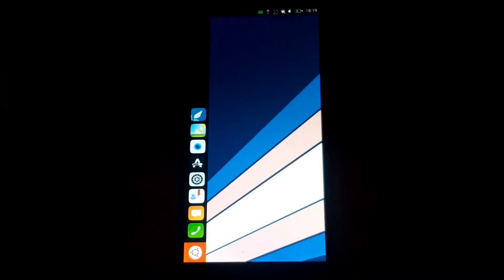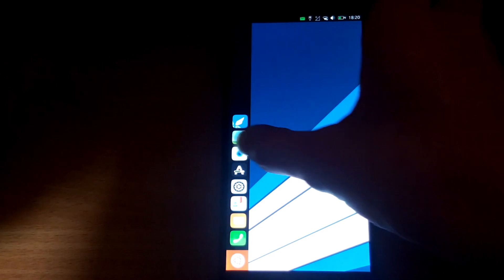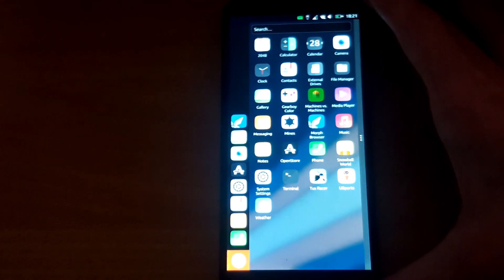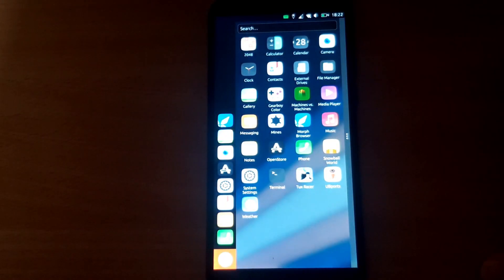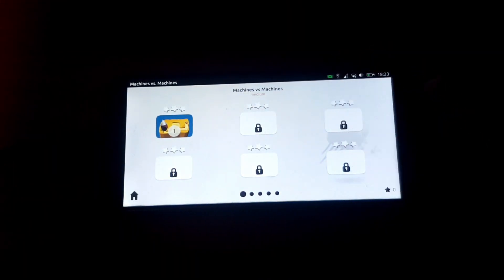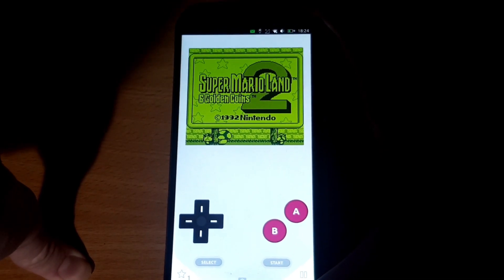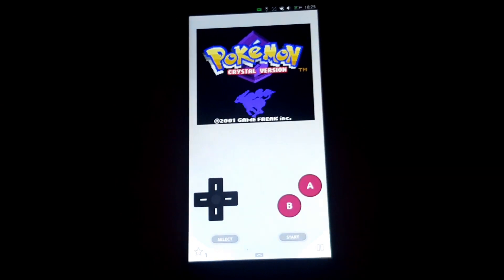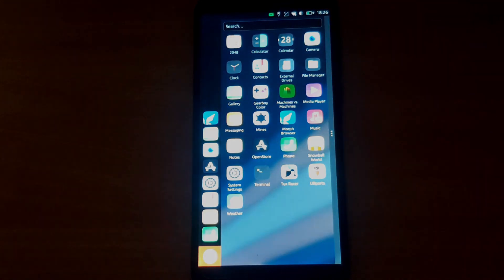Gaming on the PinePhone Using Ubuntu Touch!